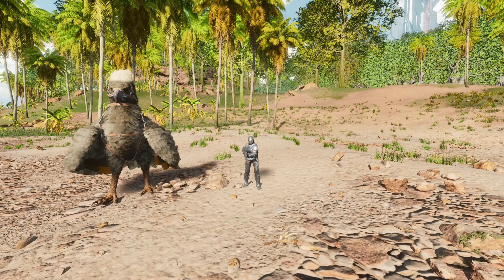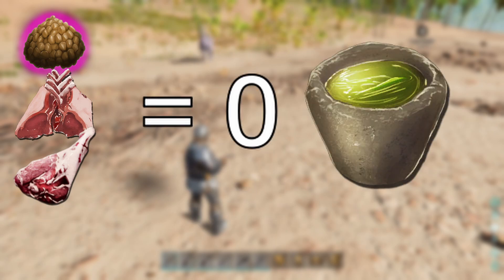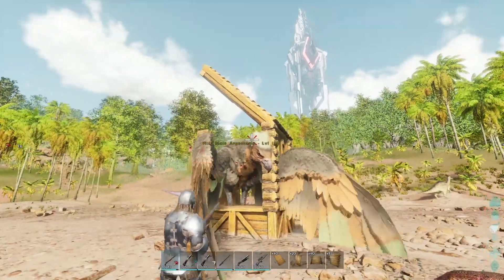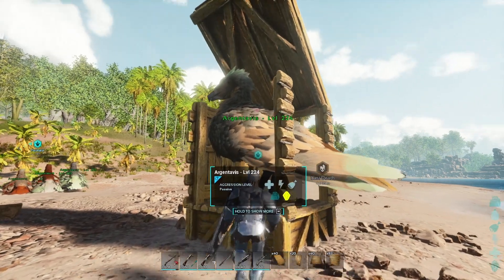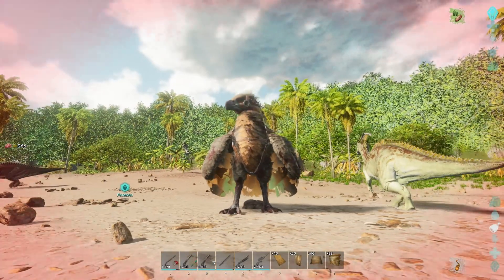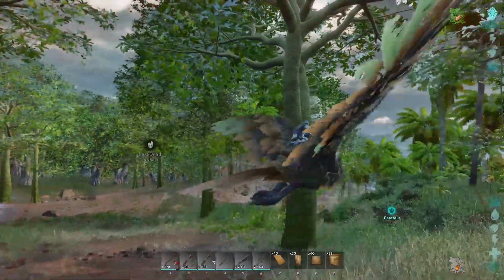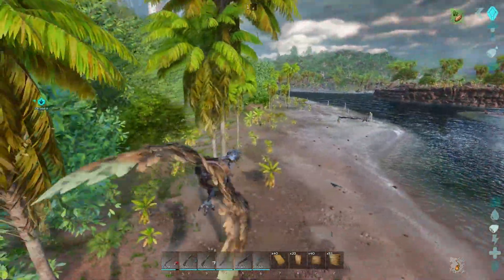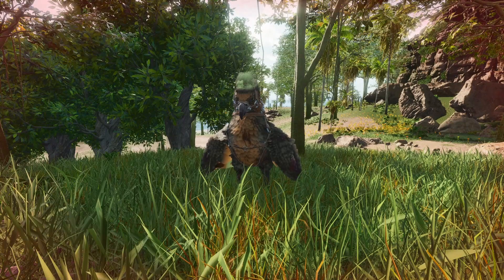How to tame a Argentavis Ark ASA (PVP)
In this video I will teach you the absolute best way to tame a argentavis in PVP. I will also teach you where to find what to level and good stats. As well as how to PVP with the argy to help you dominate the Ark
00:00 - Start
00:43 - Preparation
02:18 - Where to find
02:33 - How to tame
04:35 - What to level
05:20 - Good stats
06:53 - How to use
08:59 - How to PVP
12:37 - 3 fun facts
13:19 - Outro